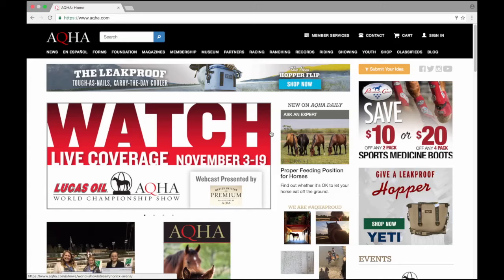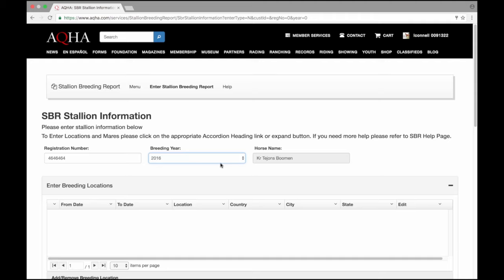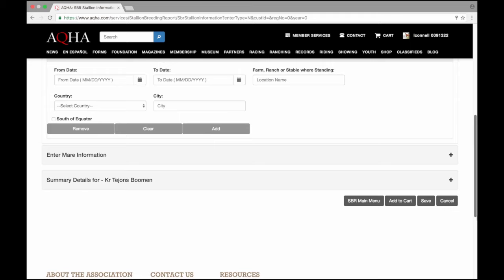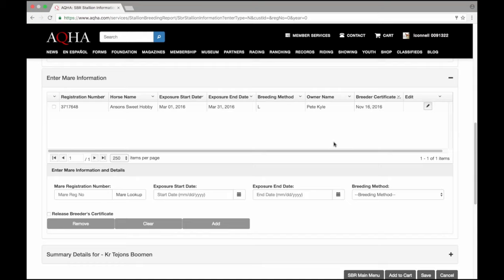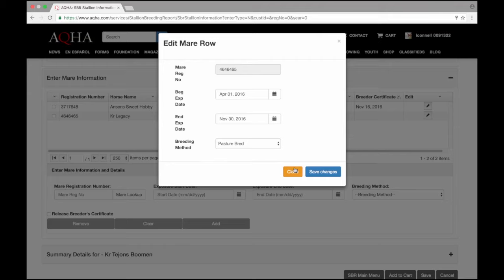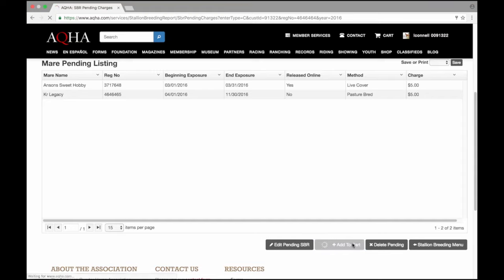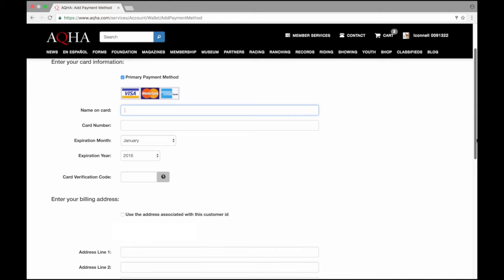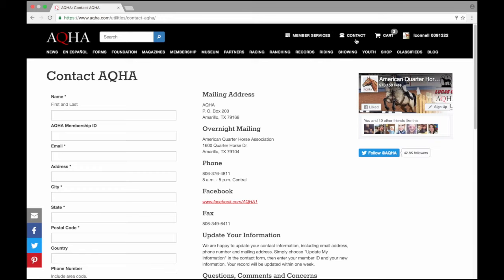Submitting an AQHA Stallion Breeding Report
Your Friendly AQHA Customer Service department explains how to submit an AQHA stallion breeding report online.